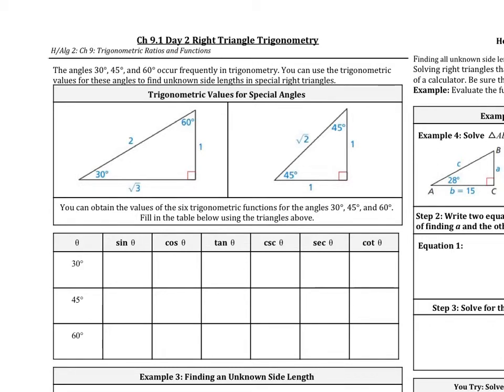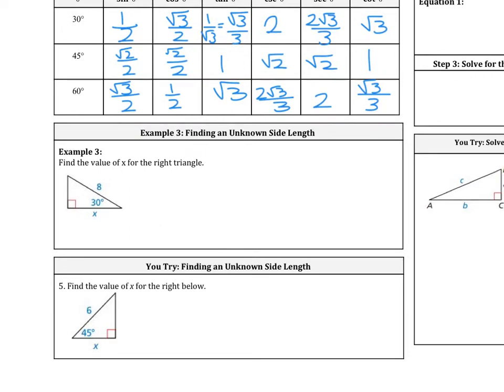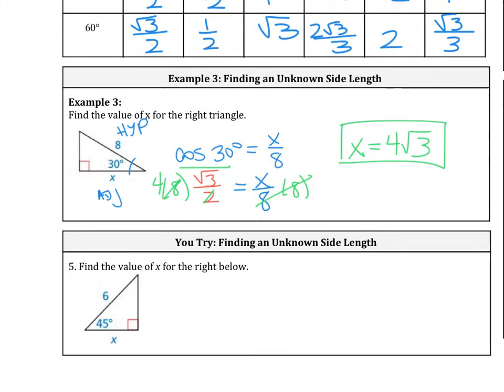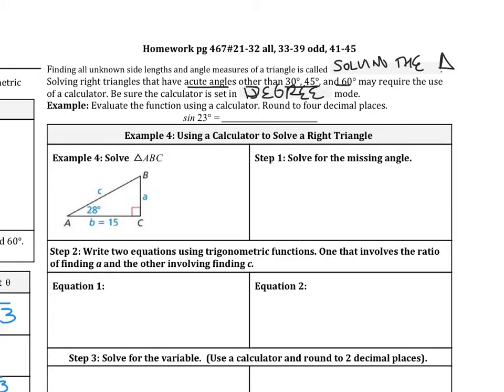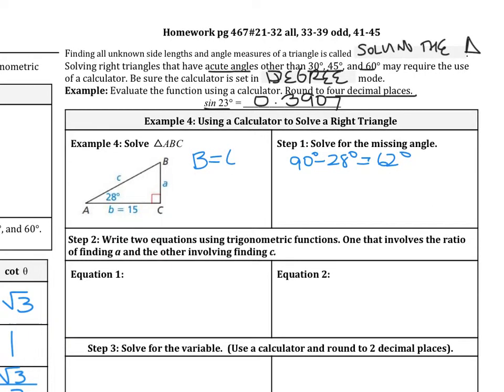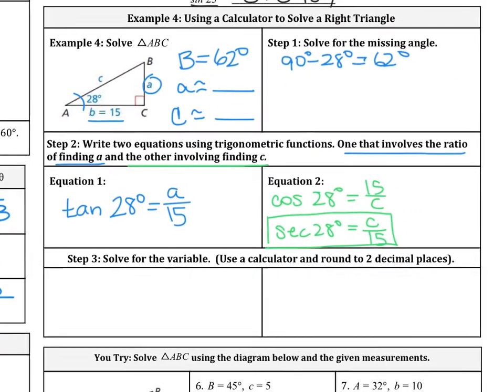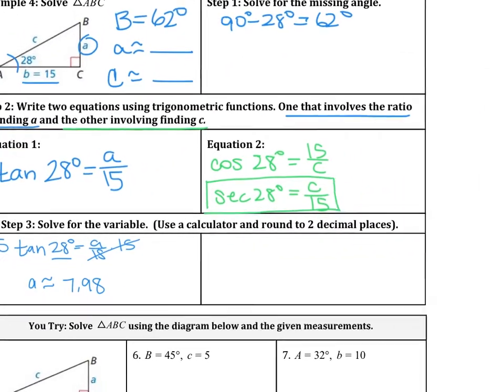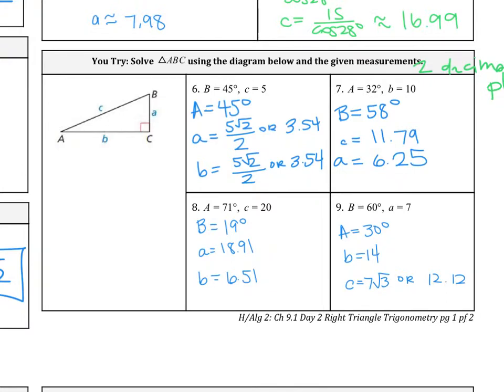9.1B Right Triangle Trig Part 1